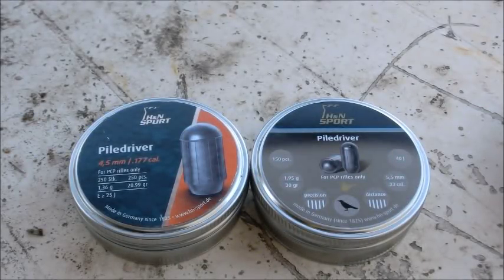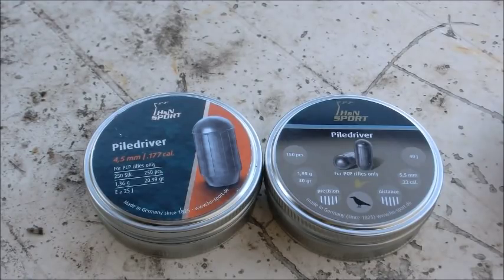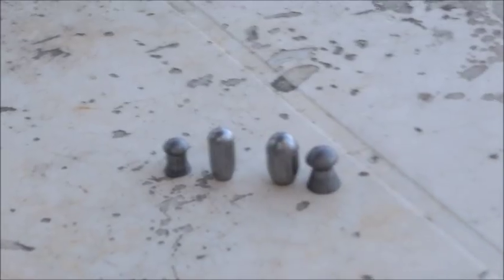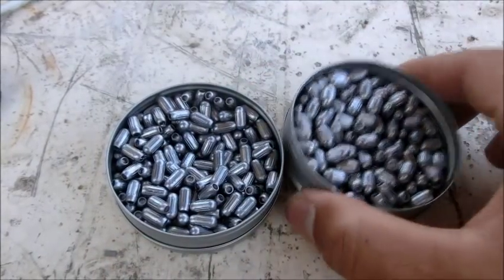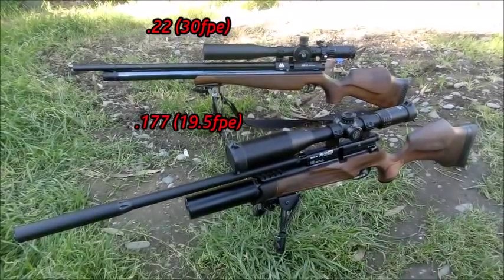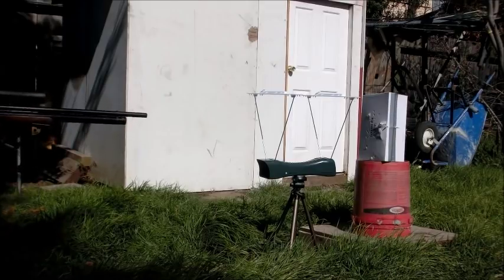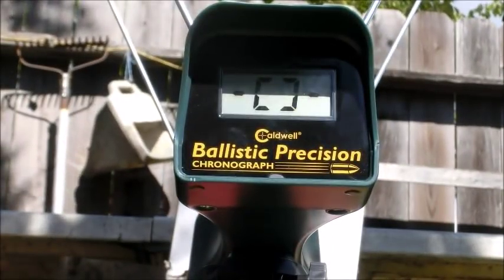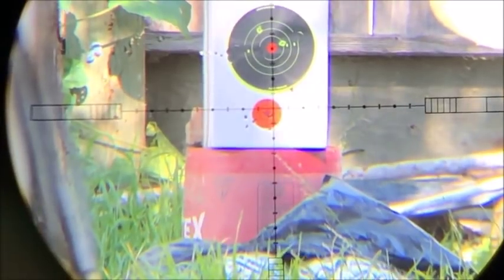H&N Piledrivers (the bullet of pellets)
I only like reviewing pellets that really have something going for them and these are certainly ones to look at.